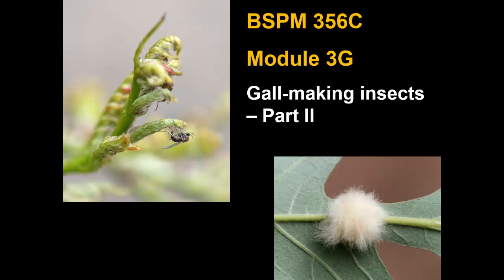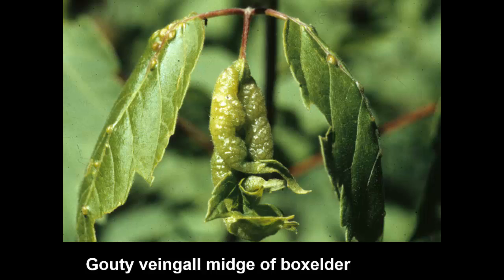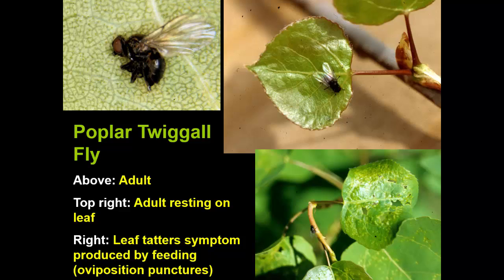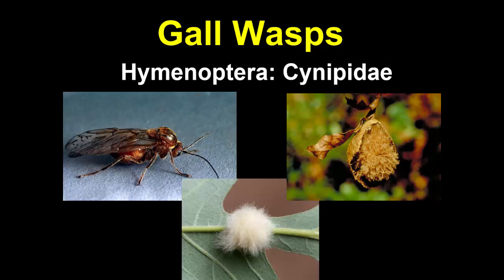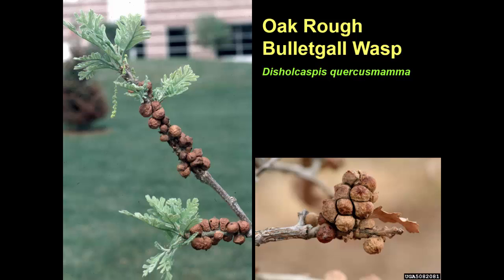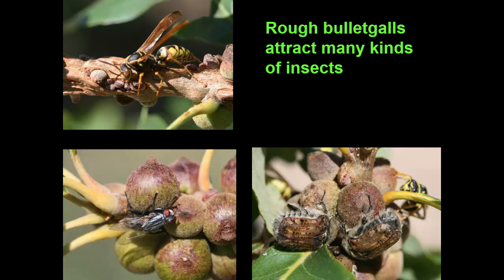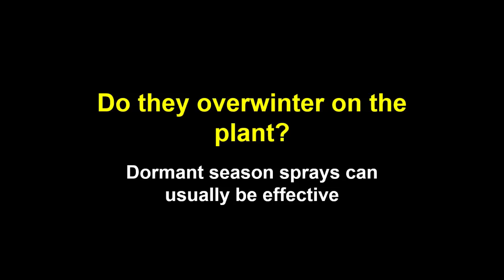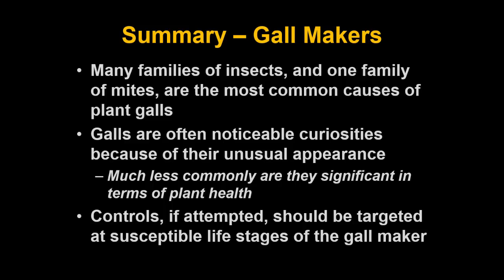Gall-Making Insects Part 2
Module 3 Lecture G